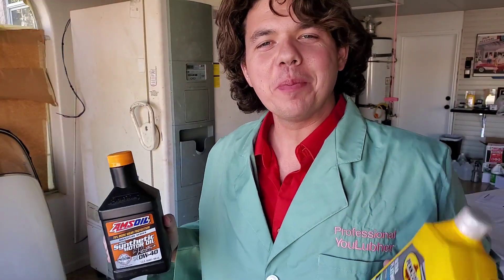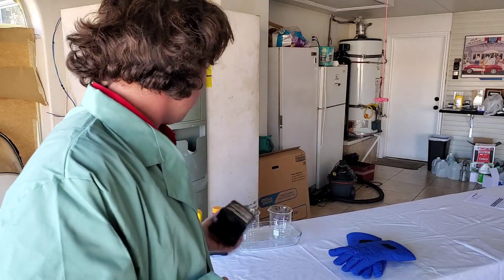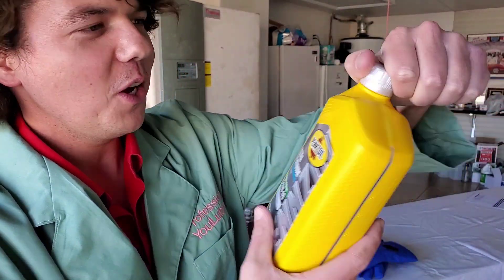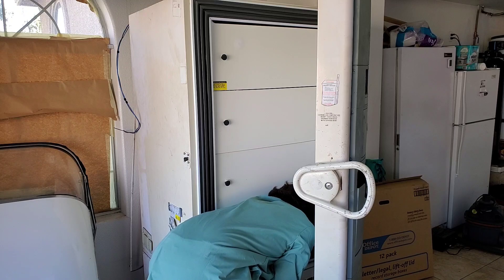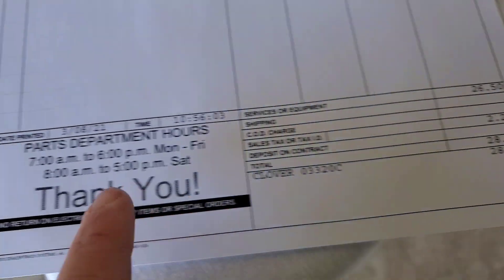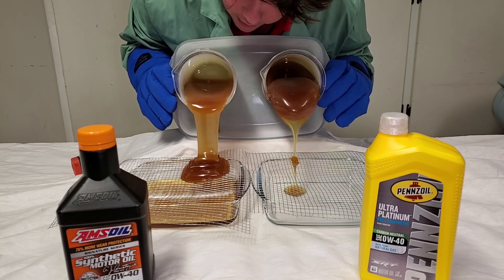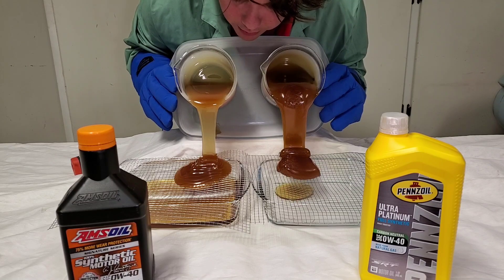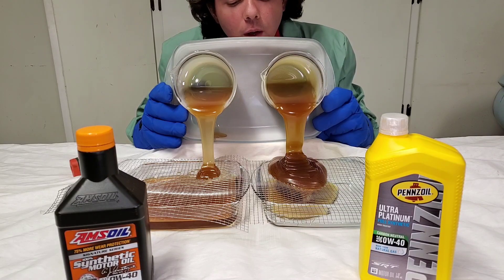AMSOIL Signature Series VS Pennzoil Ultra Platinum COLD Flow Test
AMSOIL Signature Series 0W-40 was victorious competing against Pennzoil Ultra Platinum 0W-40.

     This test is at negative 50°, Celsius which is negative 58 degrees Fahrenheit below zero. This cold flow oil test shows the ability of a lubricant to circulate during the cold start which accounts for up to 80% of the engine wear. turbos can also be starved of oil when they are cold started because the oil screen is clogged with carbon and the motor oil becomes thicker as it gets older.

Professional YouLubher: Eben Rockmaker Regency Direct Jobber AMSOIL Specialist (Dealer#: 5331179)

About AMSOIL. est. 1972:

First 100% Synthetic Oil Certified in the USA

1. Where can I find AMSOIL?

       2. What makes AMSOIL different than other oils? -

AMSOIL is 100% Synthetic & has higher film strength & holds up 4× better in turbocharger deposit testing than Mobil 1 EP which protects and separates metal parts, keeping them from wearing and Lasting Exponentially longer.

3. Why should I use AMSOIL?: It protects the engine so it will last longer. Less oil changes less often (once per year/15,000 miles) or longer... Save money in Gas & Time making it less expensive than a free oil change over the year.

25,000 Mile AMSOIL OIL CHANGE.

Synthetic Oil Protection Coffee.